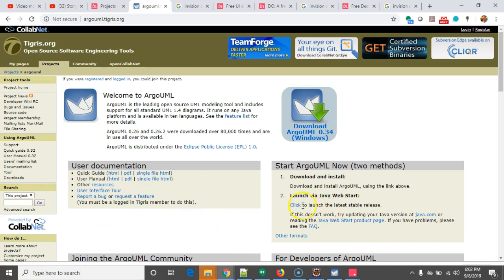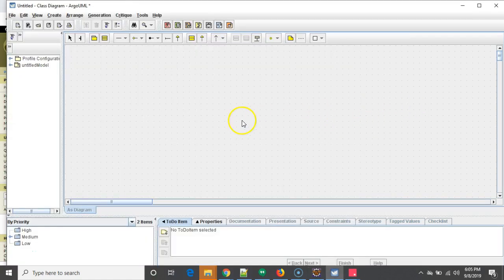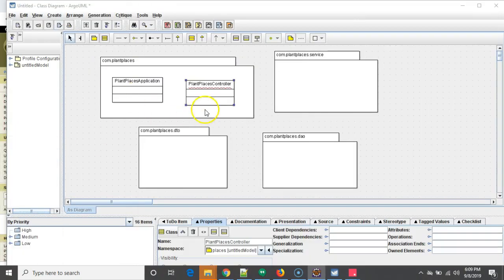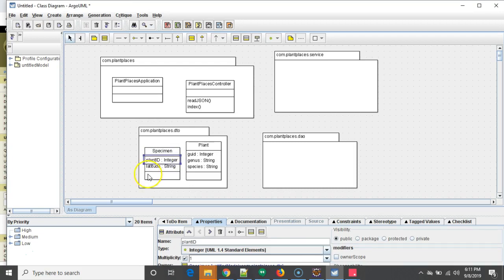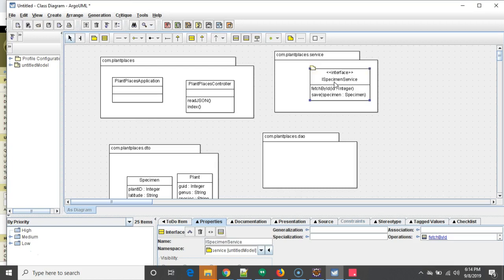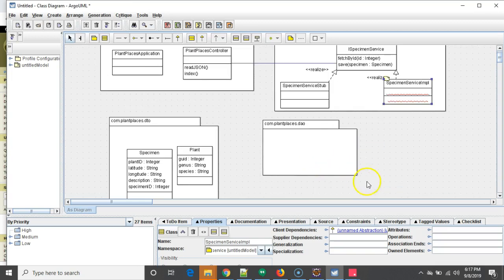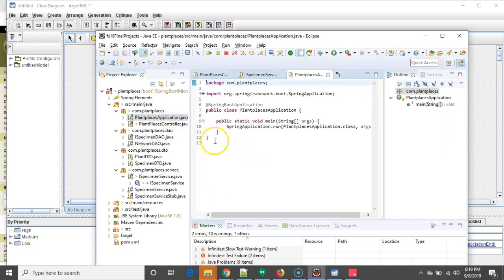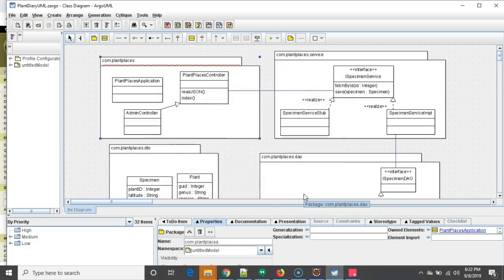Use Argo UML to create Class Diagram for Enterprise App